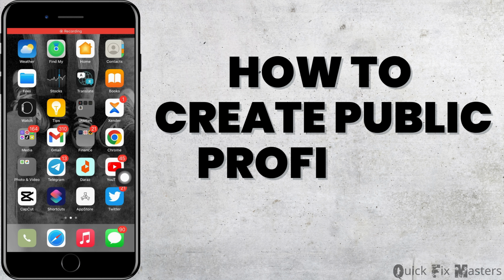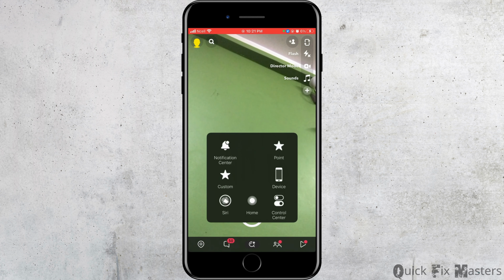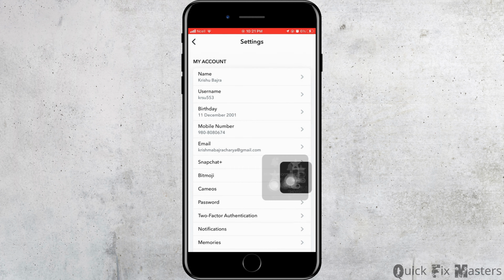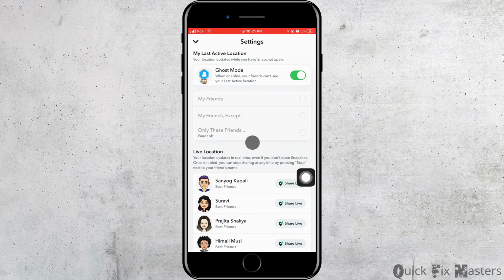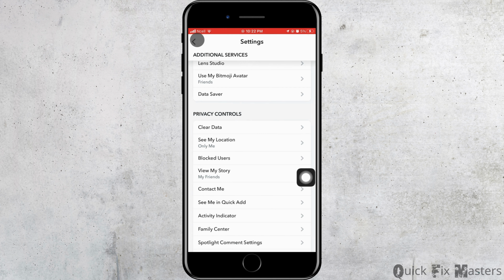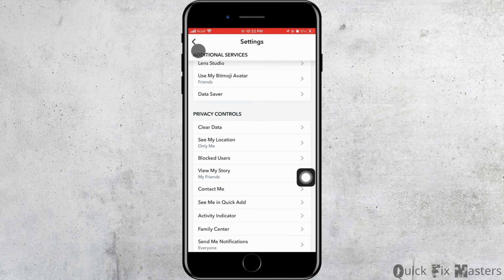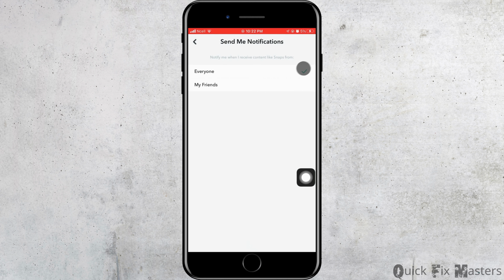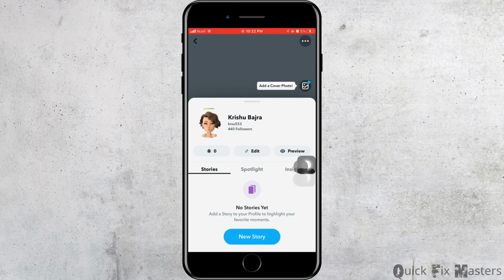How to Make a Public Profile on Snapchat (2023)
In this video, we'll guide you through a step-by-step process on how to create a public profile on Snapchat in 2023. Having a public profile allows you to share your Snaps, Stories, and content with a broader audience, making your Snapchat experience even more engaging and fun. 📸🌟

Whether you're new to Snapchat or looking to switch from a private to a public profile, our tutorial will show you exactly how to set it up. It's a fantastic way to connect with friends, followers, and even new people who share similar interests. 🤝🔥

Don't worry if you're not tech-savvy; our instructions are beginner-friendly, ensuring you can confidently create your public profile without any confusion. 💻

If you find this video helpful, please consider giving it a LIKE 👍 and hitting the SUBSCRIBE button 🔔 for more valuable tips, tricks, and tutorials on Snapchat and other social media platforms. We appreciate your feedback! 🎉

Chapters:
00:00 Introduction
00:06 How to Make a Public Profile on Snapchat (2023)